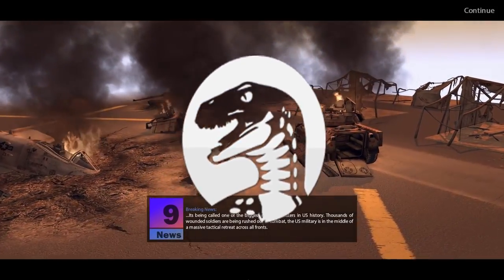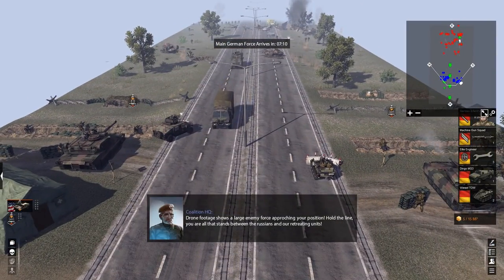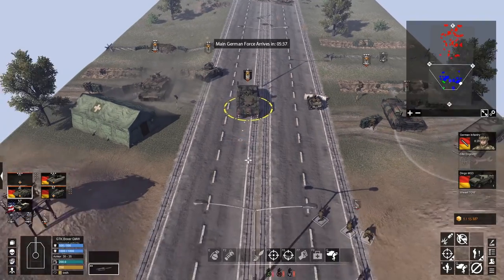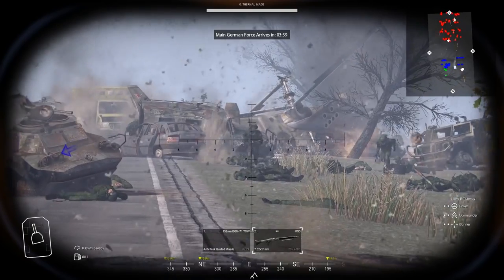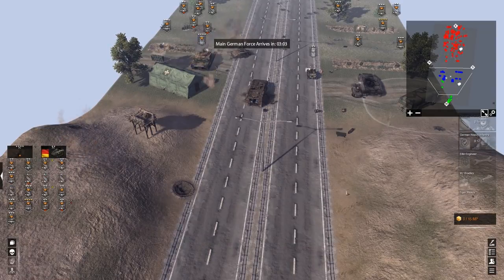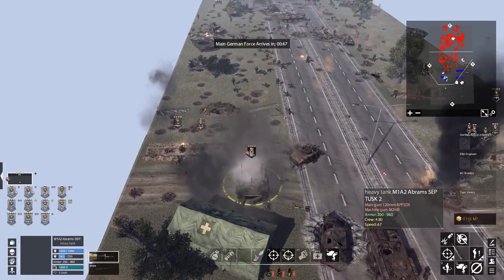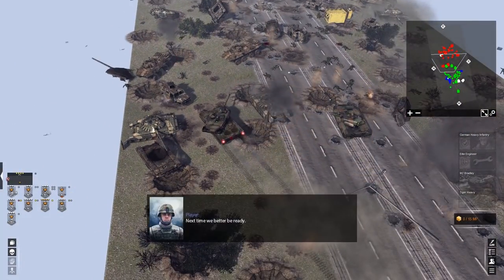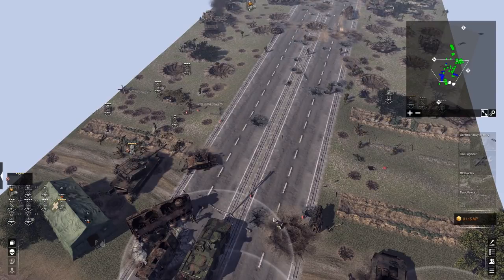Germany INVADED by RUSSIAN ARMY US & German Last Stand Defense | Call to Arms Gameplay